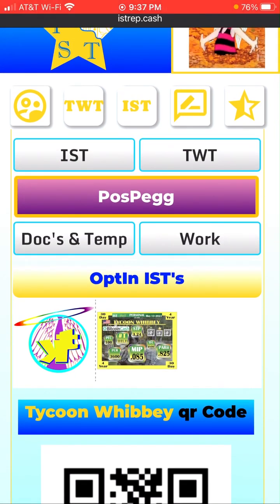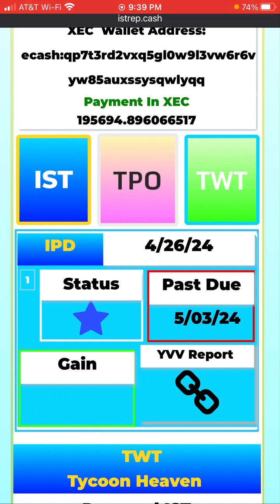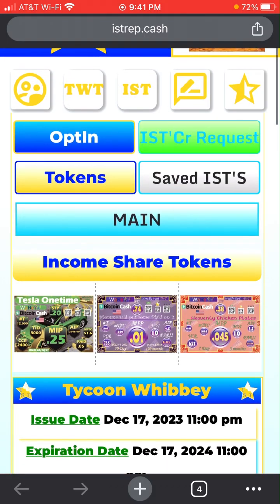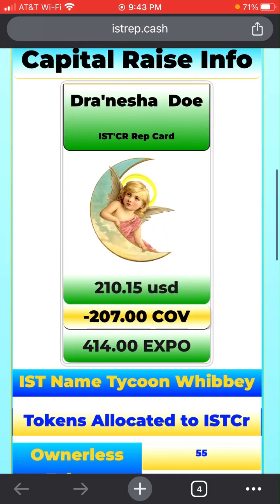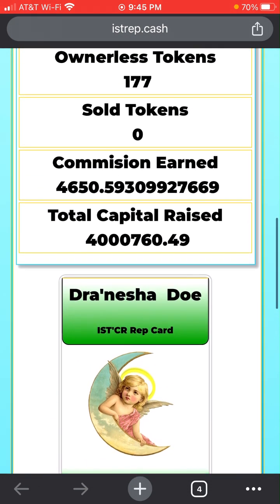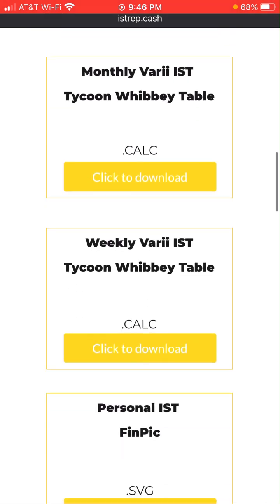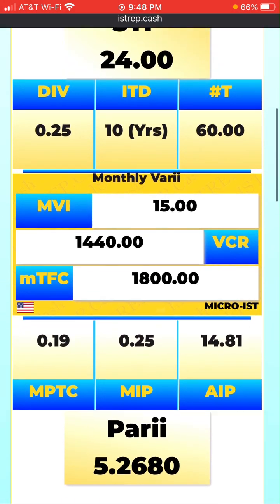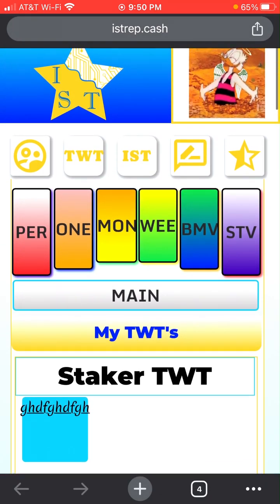Mobile Dashboard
Yes a walkthrough of the ISTREP mobile dashboard. Opt In, TWT and YVV Report.